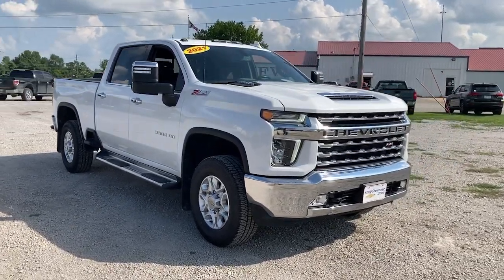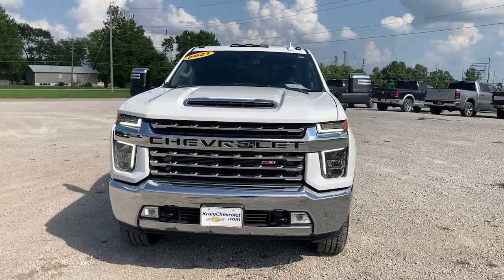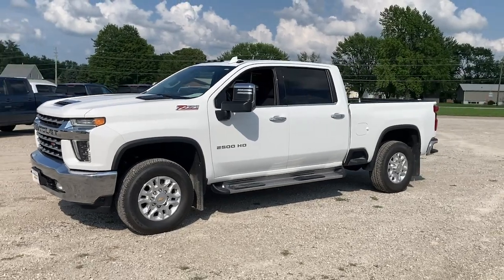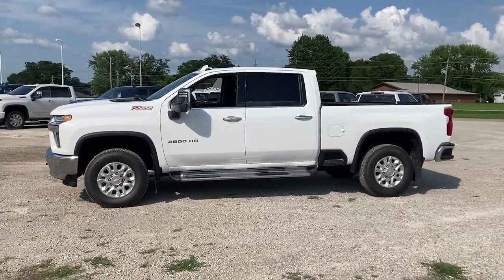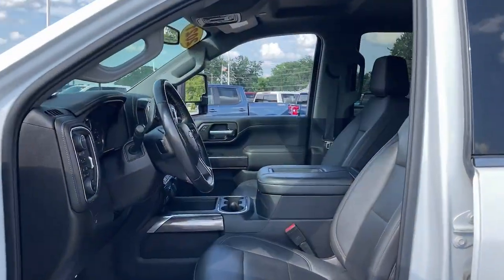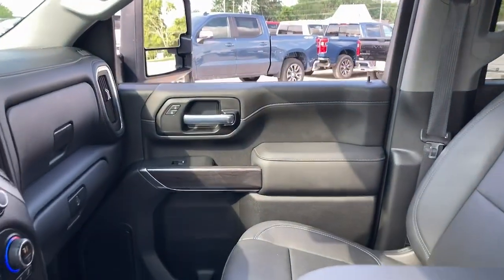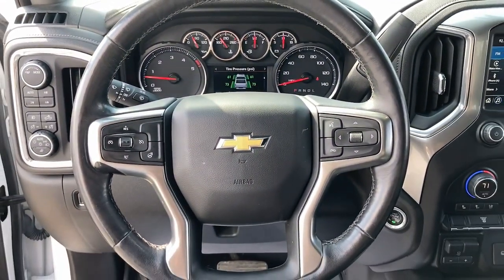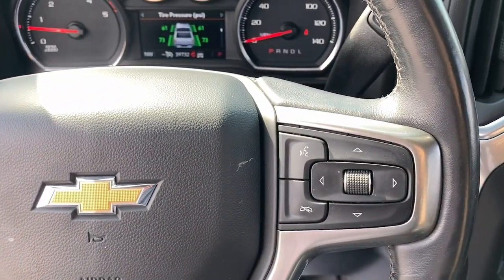2021 Chevrolet Silverado_2500HD Oskaloosa, Knoxville, Ottumwa, Pella, Albia, IA 381005A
Summit White Used 2021 Chevrolet Silverado_2500HD LTZ available in Oskaloosa, Iowa at Kraig Chevrolet Buick. Servicing the Knoxville, Ottumwa, Pella, Albia, IA area.

Kraig Chevrolet
1601 A Ave W

2021 Chevrolet Silverado 2500HD LTZ Z71brbr4WD 10-Speed Automatic Duramax 6.6L V8 Turbodieselbr10-Speed Automatic 4WD Jet Black Leather 10-Way Power Driver Seat Adjuster w/Lumbar 10-Way Power Passenger Seat Adjuster w/Lumbar 12-Volt Rear Auxiliary Power Outlet 120-Volt Bed Mounted Power Outlet 120-Volt Instrument Panel Power Outlet 170 Amp Alternator 1st & 2nd Row All-Weather Floor Liners (LPO) (AAK) 2 USB Ports (1st Row) 2 USB Ports & 1 SD Card Reader 2-Speed Active Electronic AutoTrac Transfer Case 4.2 Diagonal Color Display DIC 4G LTE Wi-Fi Hotspot Capable Advanced Trailering System Auto-Dimming Inside Rear-View Mirror Black Chevytec Spray-On Bedliner w/Chevrolet Logo Bluetooth For Phone Chevrolet Connected Access Capable Chrome Front Grille Chrome Mirror Caps Color-Keyed Carpeting Floor Covering Compass Deep-Tinted Glass Driver Memory Dual Charge-Only USB Ports (2nd Row) Electric Rear-Window Defogger Electrical Lock Control Steering Column Electronic Cruise Control w/Set & Resume Speed Floor-Mounted Center Console Front Bucket Seats w/Center Console Front LED Fog Lamps Front Rubberized Vinyl Floor Mats HD Radio HD Rear Vision Camera Heated & Auto-Dim Pwr Vertical Trailering Mirrors Heated 2nd Row Outboard Seats Heated Driver & Front Outboard Passenger Seating Heated Steering Wheel Hill Descent Control Integrated Trailer Brake Controller Keyless Open & Start Leather-Wrapped Steering Wheel LED Cargo Area Lighting LTZ Convenience Package Manual Tailgate Function w/EZ Lift Manual Tilt & Telescoping Steering Column Off-Road Suspension OnStar & Chevrolet Connected Services Capable Power Door Locks Power Front Windows w/Driver Express Up/Down Power Front Windows w/Passenger Express Up/Down Power Rear Windows w/Express Down Power Sliding Rear Window w/Defogger Preferred Equipment Group 1LZ Pwr Up/Down Tailgate Function w/Pwr Lock & Release Rear Rubberized Vinyl Floor Mats Rear Wheelhouse Liners Remote Vehicle Starter System Snow Plow Prep/Camper Package Steering Wheel Audio Controls Suspension Package Unauthorized Entry Theft-Deterrent System Universal Home Remote Up-Level Rear Seat w/Storage Package Ventilated Driver & Front Passenger Seats Wheels: 20 6-Spoke Polished Aluminum Wireless Phone Projection Z71 Off-Road & Protection Package Z71 Off-Road Package.brbrSmall town service you can trust. Recent Arrival! Odometer is 689 miles below market average!brbrbrKraig Chevrolet is a family owned dealership. Thats portrayed in the small town atmosphere of the dealership. The owner of the dealership Craig Ford is a veteran of the US Army and proudly supports our veterans.
LTZ Convenience Package|Preferred Equipment Group 1LZ|Snow Plow Prep/Camper Package|Suspension Package|Up-Level Rear Seat w/Storage Package|Z71 Off-Road & Protection Package|Z71 Off-Road Package|6 Speakers|6-Speaker Audio System|AM/FM radio: SiriusXM with 360L|HD Radio|Premium audio system: Chevrolet Infotainment 3 Plus|Radio: Chevrolet Infotainment 3 Plus System|SiriusXM w/360L|Steering Wheel Audio Controls|Air Conditioning|Automatic temperature control|Electric Rear-Window Defogger|Front dual zone A/C|Rear window defroster|120-Volt Bed Mounted Power Outlet|120-Volt Instrument Panel Power Outlet|12-Volt Rear Auxiliary Power Outlet|Bluetooth For Phone|Driver Memory|Memory seat|Power driver seat|Power Front Windows w/Driver Express Up/Down|Power Front Windows w/Passenger Express Up/Down|Power Rear Windows w/Express Down|Power steering|Power windows|Pwr Up/Down Tailgate Function w/Pwr Lock & Release|Remote keyless entry|Remote Vehicle Starter System|Steering wheel mounted audio controls|Universal Home Remote|Manual Tilt & Telescoping Steering Column|Off-Road Suspension|Speed-sensing steering|Traction control|4-Wheel Disc Brakes|ABS brakes|Dual front impact airbags|Dual front side impact airbags|Front anti-roll bar|Front wheel independent suspension|Keyless Open & Start|Low tire pressure warning|Occupant sensing airbag|Overhead airbag|Power Door Locks|Brake assist|Electronic Stability Control|Hill Descent Control|Delay-off headlights|Front fog lights|Fully automatic headlights|Panic alarm|Security system|Unauthorized Entry Theft-Deterrent System|Electronic Cruise Control w/Set & Resume Speed|Speed control|2-Speed Active Electronic AutoTrac Transfer Case|170 Amp Alternator|220 Amp Altern